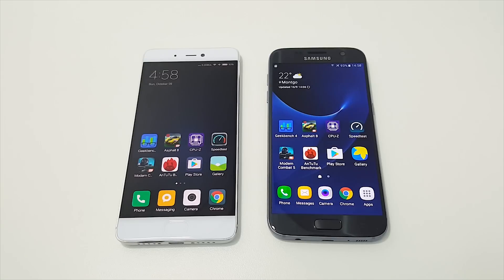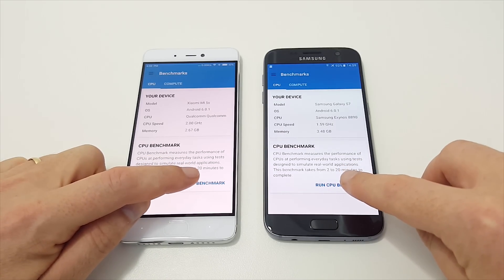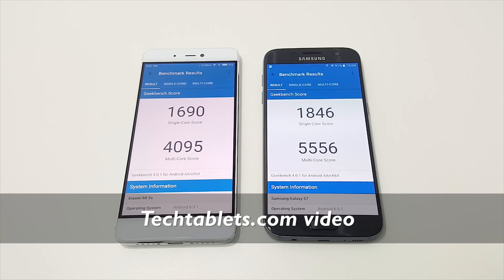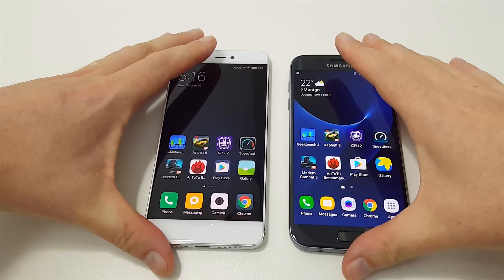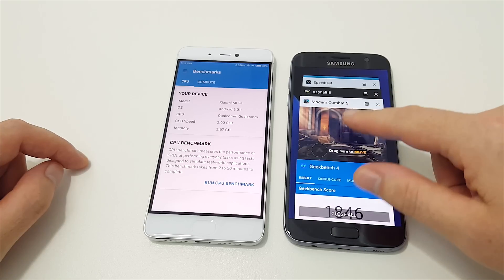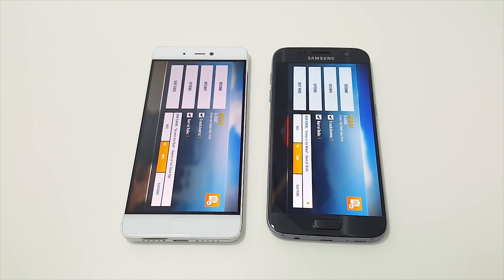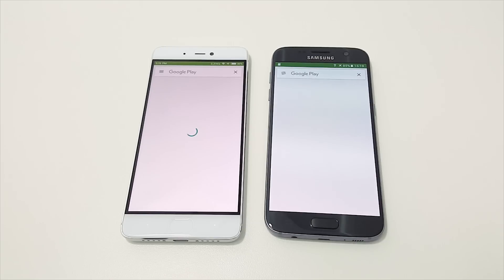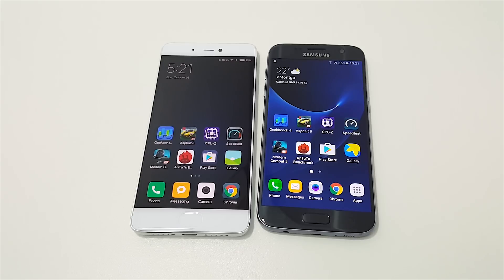Xiaomi Mi 5S Vs Samsung Galaxy S7 Speed Test (Snapdragon 821 Vs Exynos 8890)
Xiaomi Mi5S Vs Samsung Galaxy S7 Speed Test (Snapdragon 821 Vs Exynos 8890) Was recorded in one shot, later edited to speed up benchmarks results.
Results: While both are top chipsets at the time of the video, the S7 has the win in real life use. Could be due to better optimization, MIUI being too heavy or having 1GB less? But it was still only running 1080p Vs the Samsung's running 1440p (more demanding)

However, benchmarks show the Adreno 530 is more powerful. Price wise the Mi5S wins of course.

Sorry about the vid quality!!